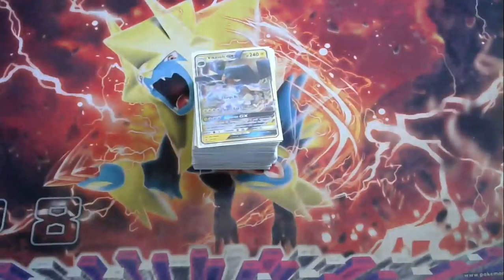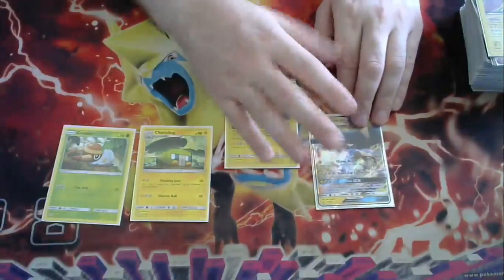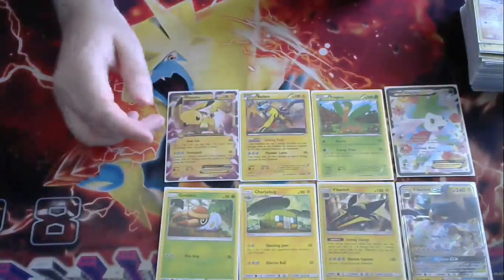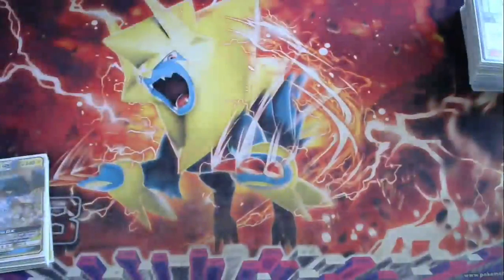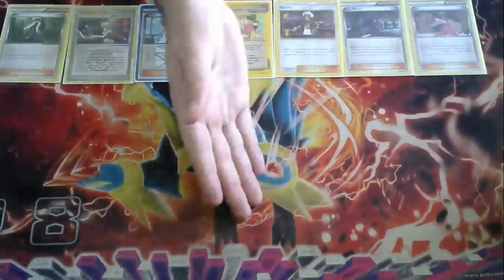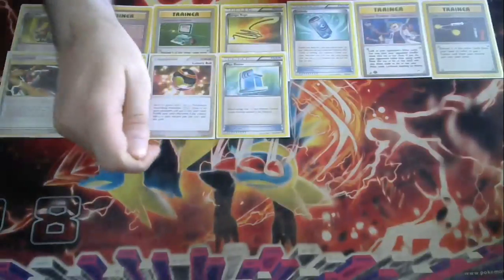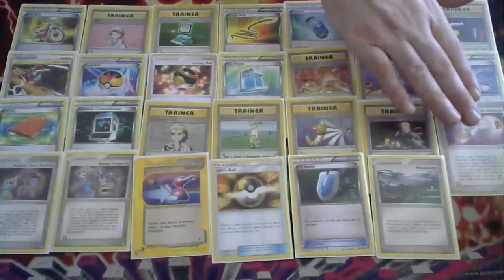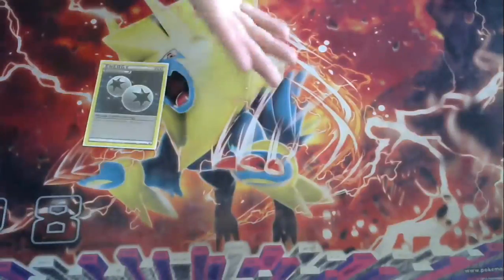U150 Deck List - Vikavolt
Looking for the deck list? Make sure to check out Under Spokane's Facebook Page!